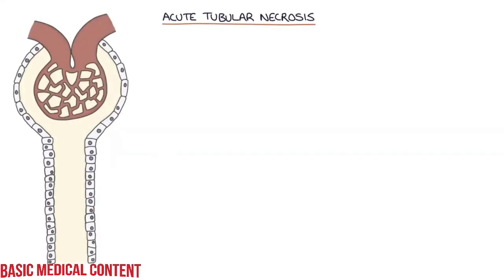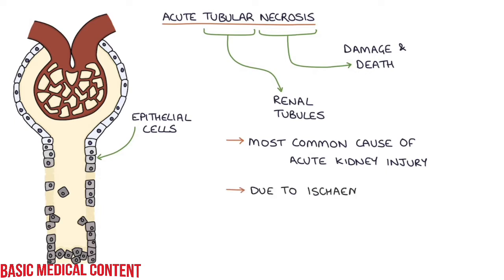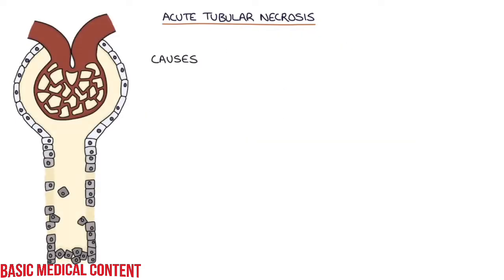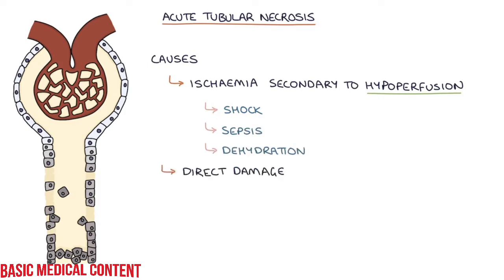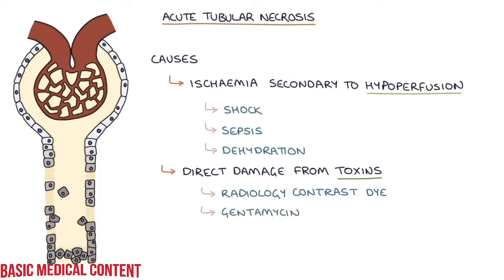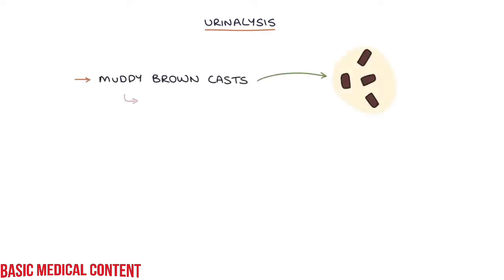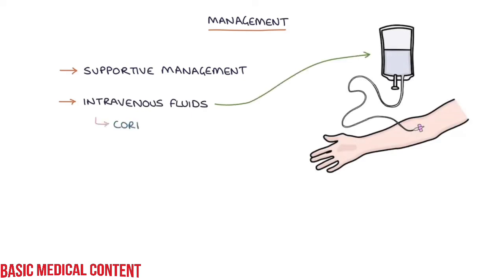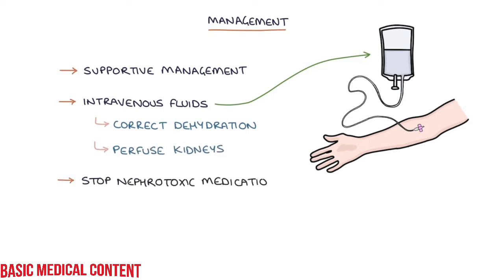Acute Tubular Necrosis | Drk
Acute tubular necrosis (ATN) is a kidney disorder involving damage to the tubule cells of the kidneys, which can lead to acute kidney failure. The tubules are tiny ducts in the kidneys that help filter the blood when it passes through the kidneys.

What are signs and symptoms of acute tubular necrosis?
Symptoms of acute tubular necrosis include: A small amount of urine output. Swelling and fluid retention. Nausea and vomiting.

What are the three phases of acute tubular necrosis?
The course of ATN can be divided into three phases:
Onset or initiating phase. Lasting hours or days, this is the time from onset of the precipitating event (for example, toxin exposure) until tubular injury occurs.
Maintenance phase. ...
Recovery phase.

What is the treatment for acute tubular necrosis?
Intravenous furosemide or bumetanide in a single high dose (ie, 100-200 mg of furosemide) is commonly used, although little evidence indicates that it changes the course of ATN. The drug should be infused slowly because high doses can lead to hearing loss. If no response occurs, the treatment should be discontinued.

Where does acute tubular necrosis occur?
Acute tubular necrosis is kidney injury caused by damage to the kidney tubule cells (kidney cells that reabsorb fluid and minerals from urine as it forms). Common causes are low blood flow to the kidneys (such as caused by low blood pressure), drugs that damage the kidneys, and severe bodywide infections.

What causes acute tubular necrosis?
Causes. ATN is often caused by a lack of blood flow and oxygen to the kidney tissues (ischemia of the kidneys). It may also occur if the kidney cells are damaged by a poison or harmful substance. The internal structures of the kidney, particularly the tissues of the kidney tubule, become damaged or destroyed.

Can acute tubular necrosis cause death?
Acute tubular necrosis is associated with high morbidity and mortality